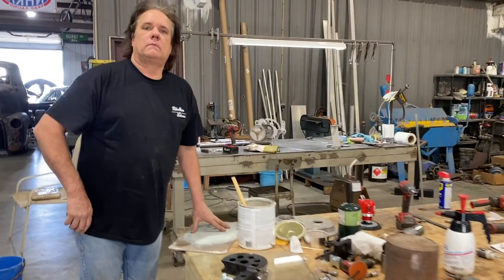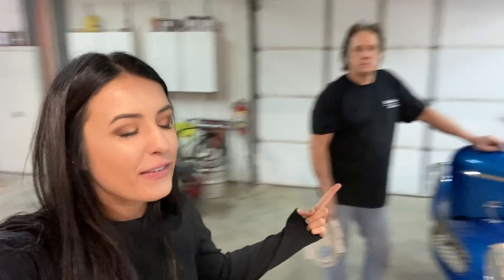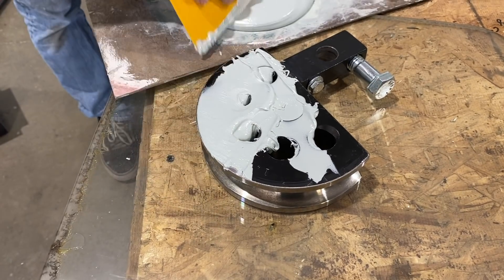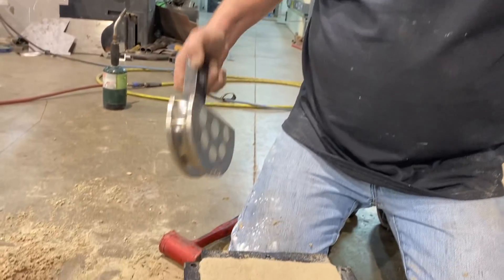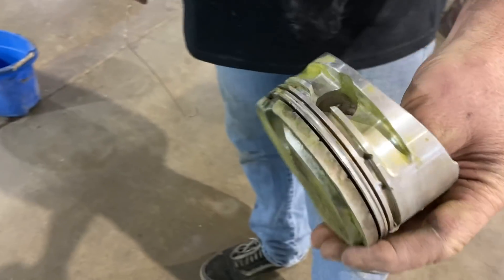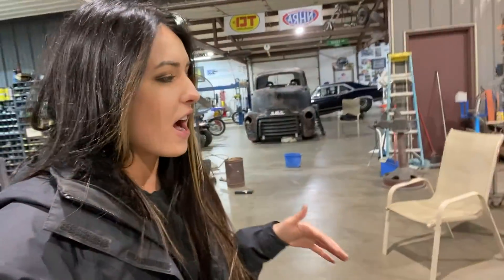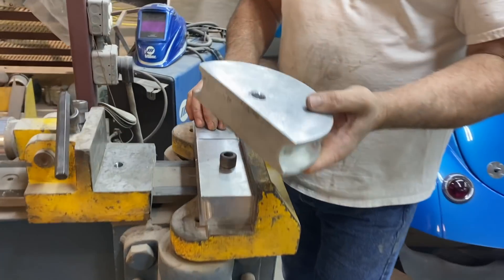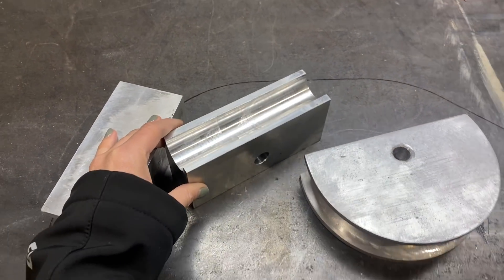Sand Casting a Die to Bend Tube for a Chassis - Because The One We Needed was Backordered!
The sand casting process its pretty neat! This time, it was pretty necessary though! Dad is building a chassis for a *secret* project, and he needed to make a small bend, in 2 1-1/4" pipes, but he didn't have a die for his bender. To buy one would have been cheaper, but he needed it now and they were out of stock for 3ish weeks. SOOO... like almost always, we just made it 🤷🏽‍♀️